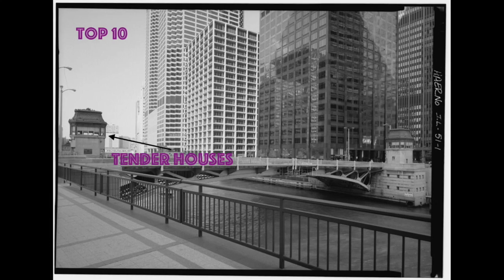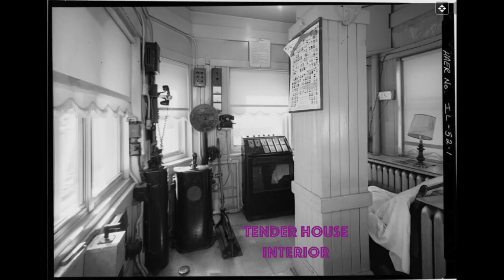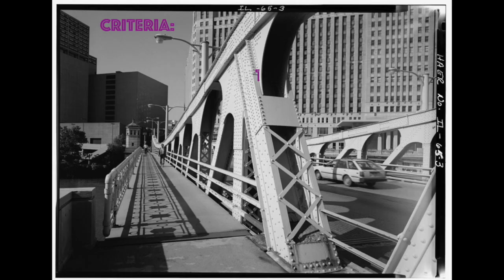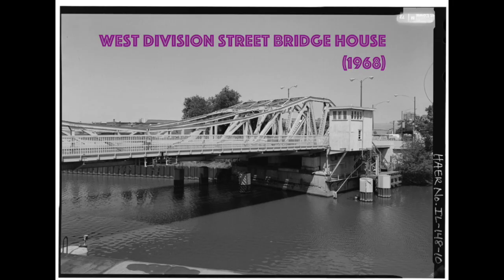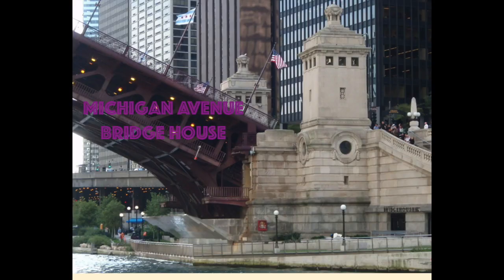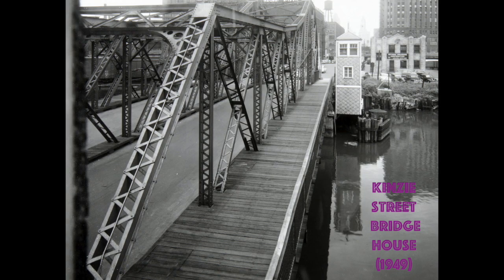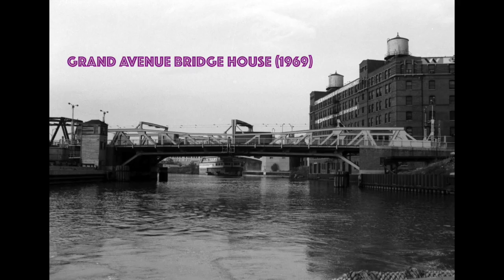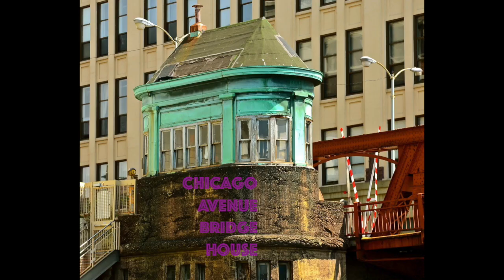top 10 tender houses on the chicago river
top 10